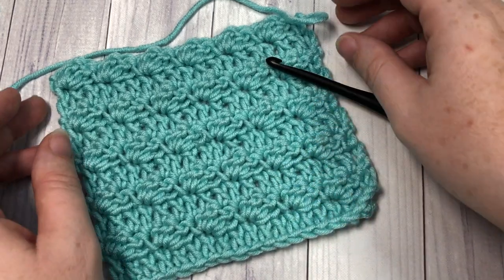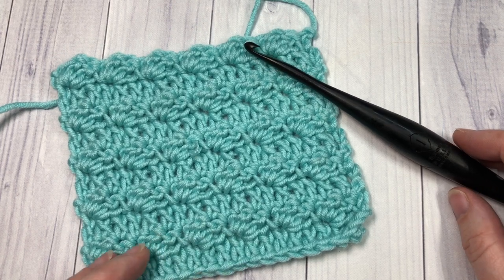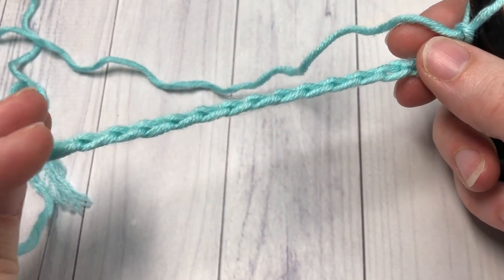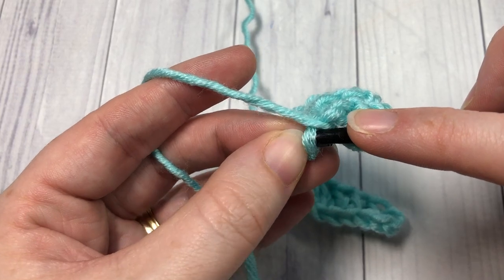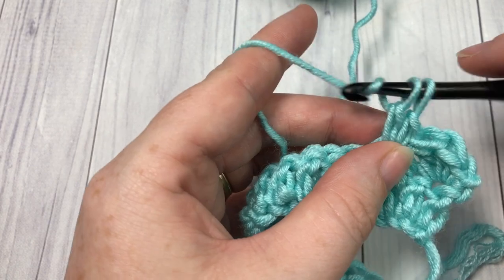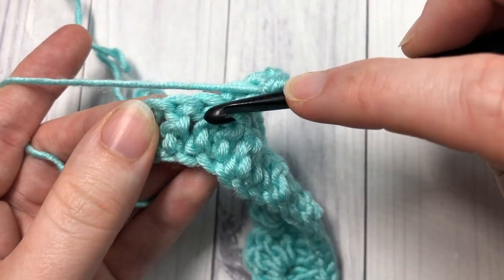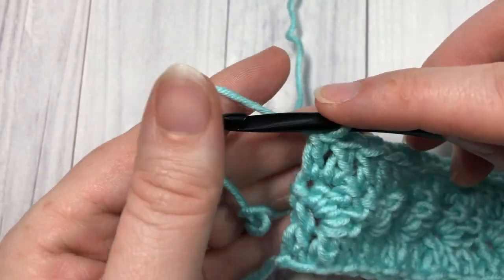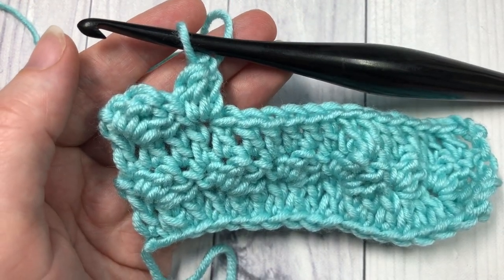Silt Stitch | How to Crochet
The Silt Stitch is a pretty crochet stitch.  It is a two row repeat that grows quickly.  This means that it is an excellent choice for those larger crochet projects like blankets!

Sarah